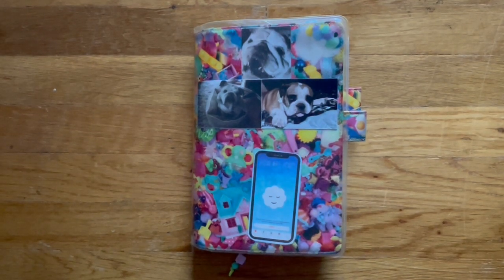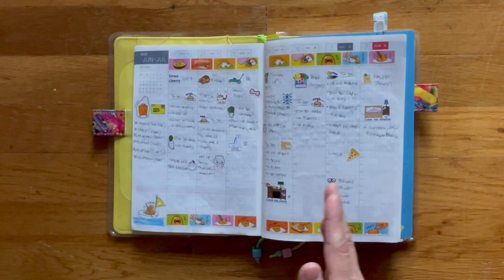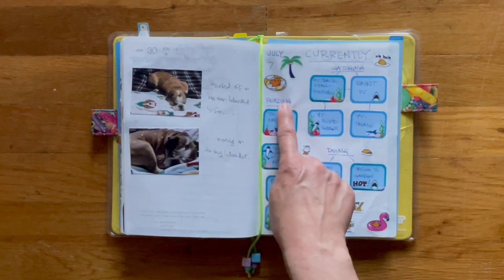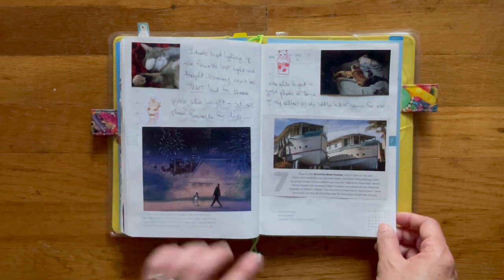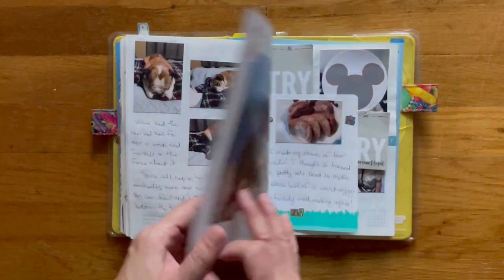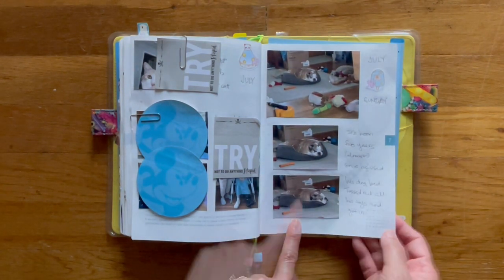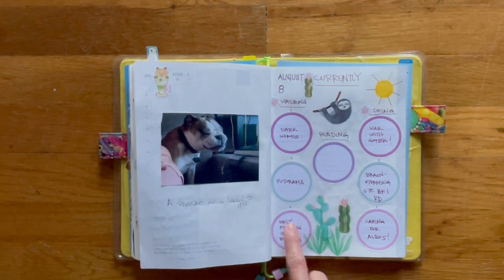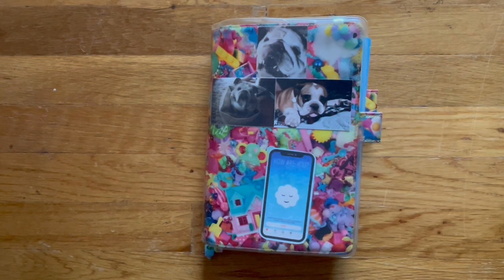After the Pen | Hobonichi Cousin July 2023 Flip Through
I thought it would be fun to share what I've done for July in my Cousin.  I can't believe we're in August already!